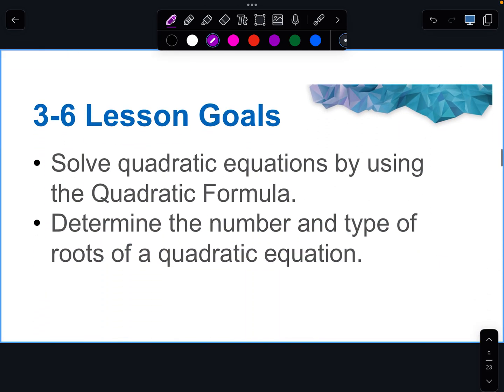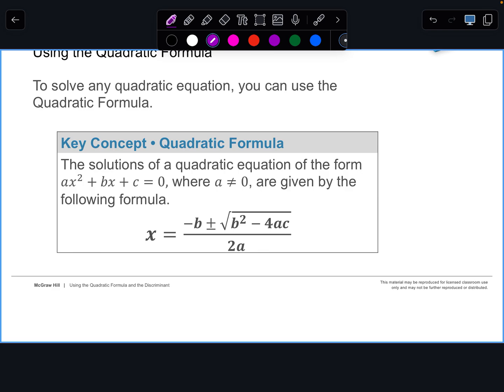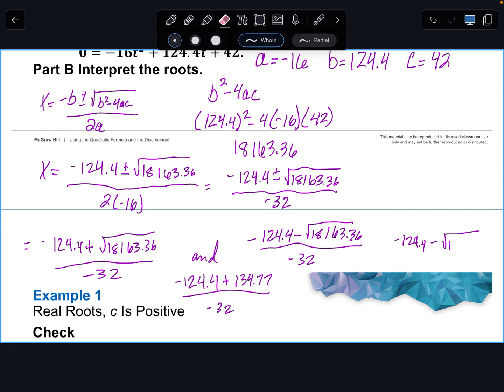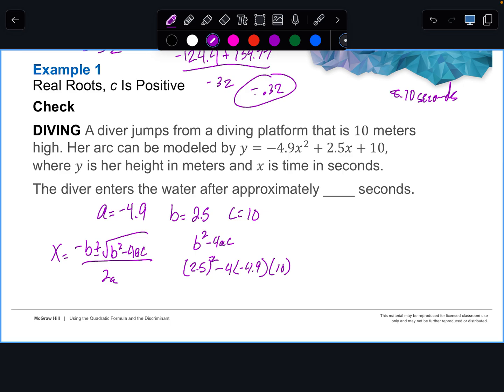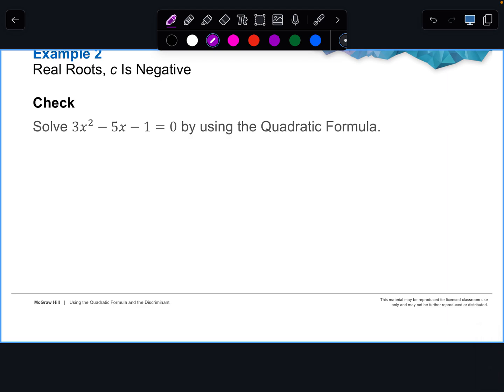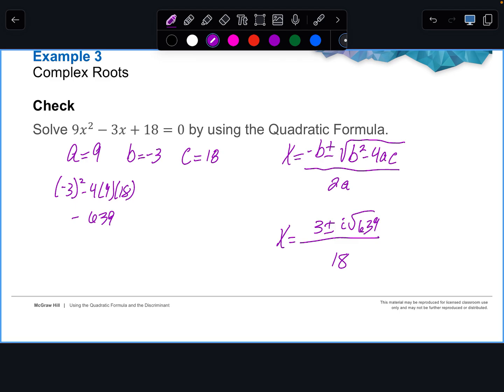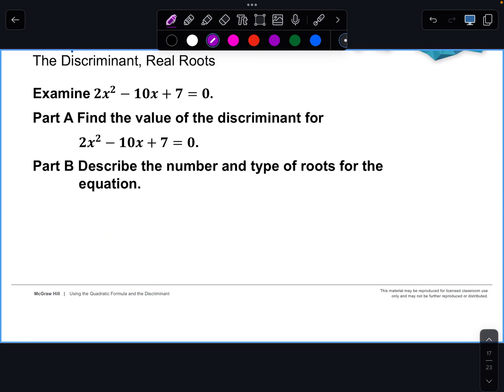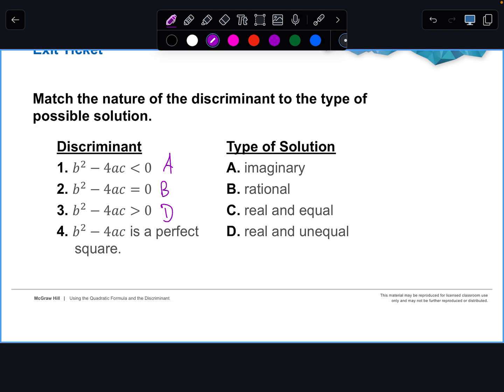AAII 3-6 Solving Quadratics Using Quadratic Formula February 13, 2025